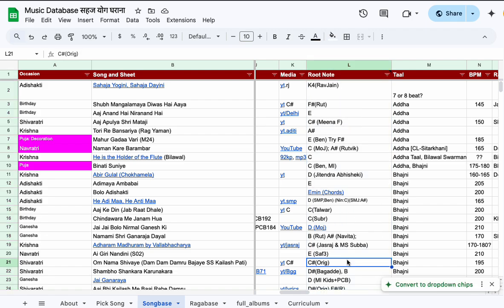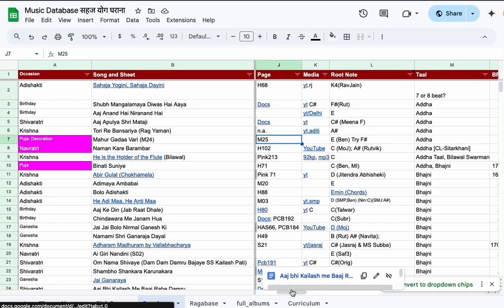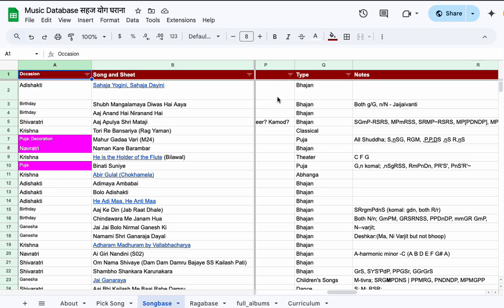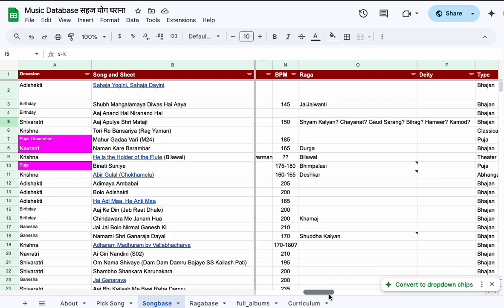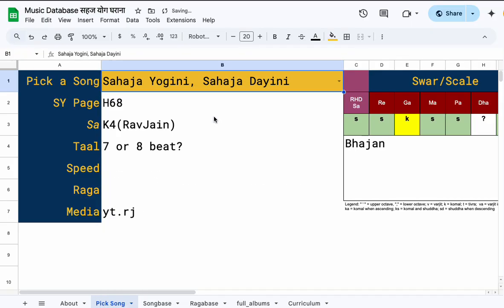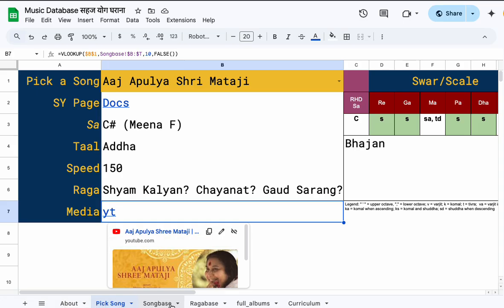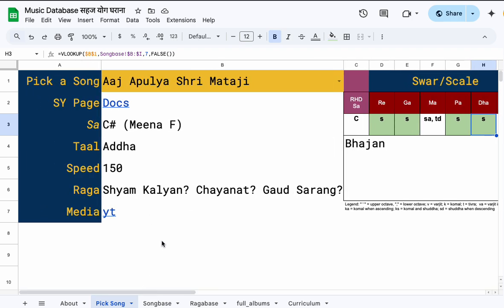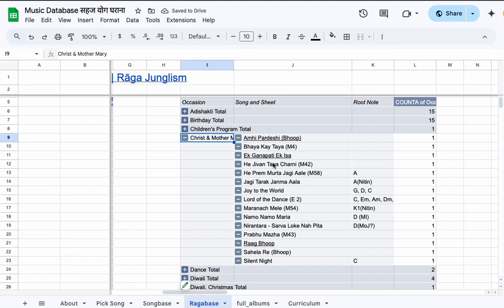The SG Song Database - 2025 Update [Link in Description]